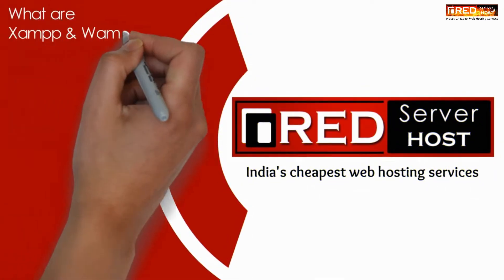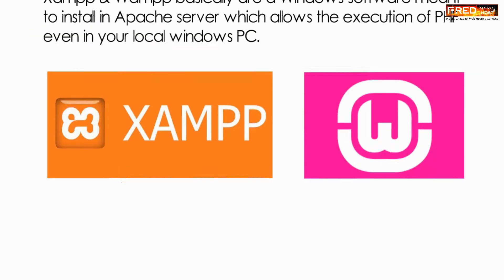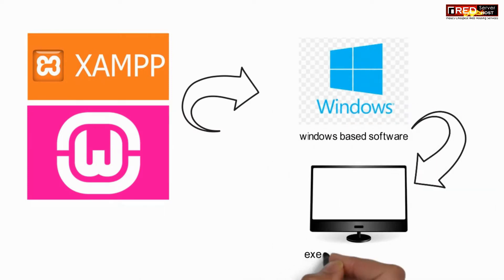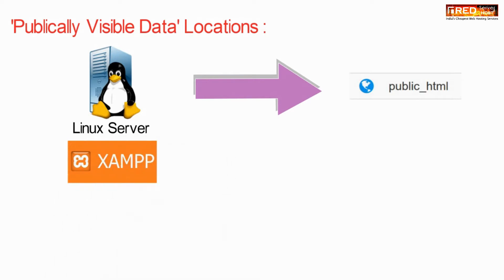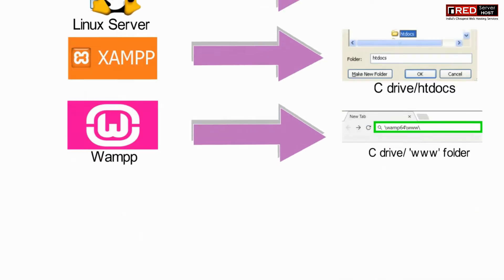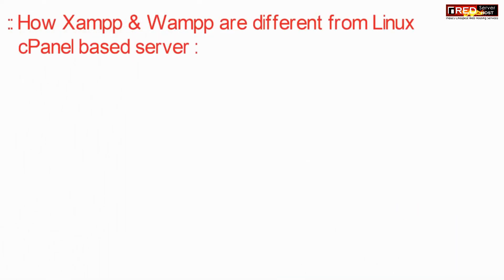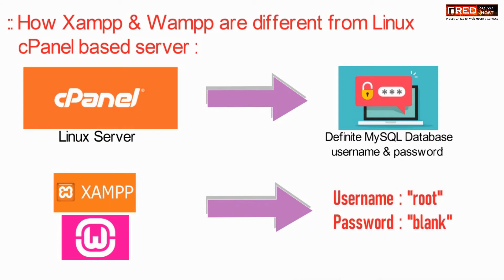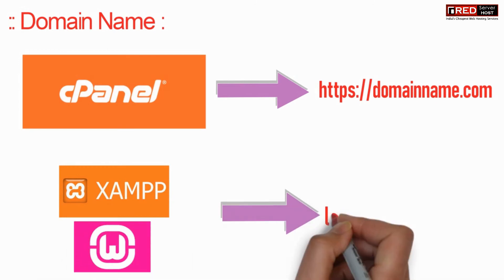What are XAMPP & WAMP server? How are they different form cPanel? [EXPLAINED]☑️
Here in this video we will discuss about what are Xampp, Wamp server. How are they different form real Linux cPanel based server?

Xamp basically is a Windows software meant to install Apache server which allows the execution of PHP  even in your local windows PC. It works as localhost as a domain and all its contents are situated at the cdrive of windows. This helps users to run php in their browser. It is used mostly by students and testers. In the same way wamp and vertigo are also the substitute product with same technology.

How Xampp & Wampp server are different form real Linux cPanel based server?
In real server we use whereas in wampp/xampp we use localhost as domain and its files are situated inside WWW for Wampp and htdocs For Xampp.

In case of real cPanel server there is a definite MySql username and password whereas in case of localhost MySql username is root and password is blank.